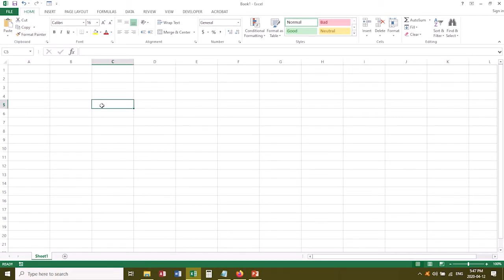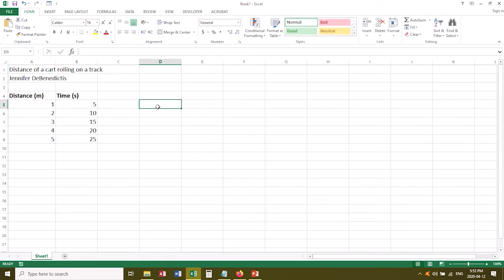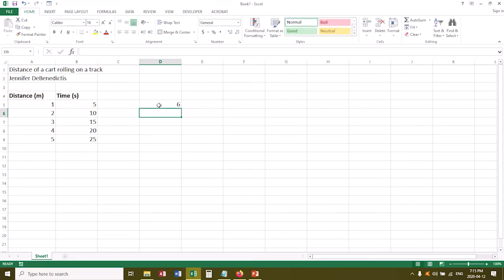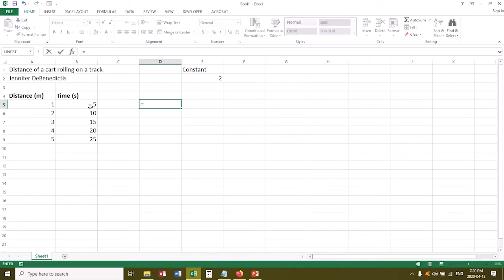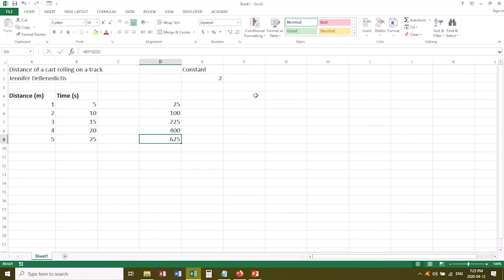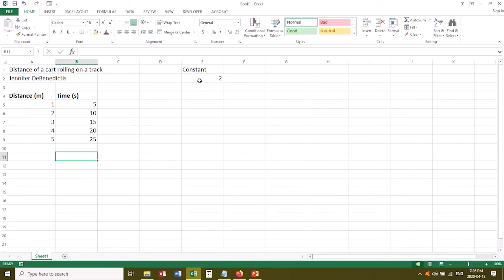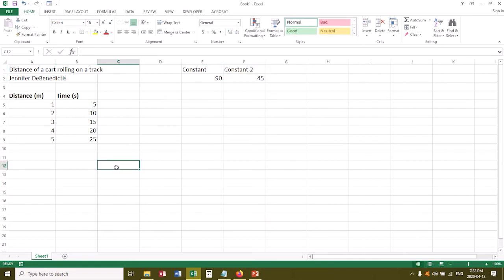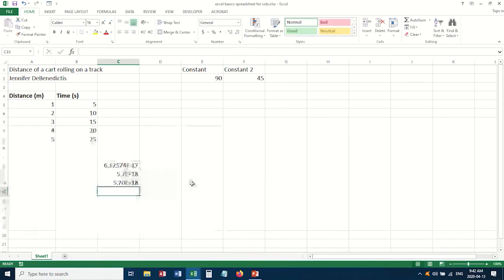00 Phys 1101 1120 Introduction to Excel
A short video showing how to use MS Excel to do calculations for KPU's Phys 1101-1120 labs.